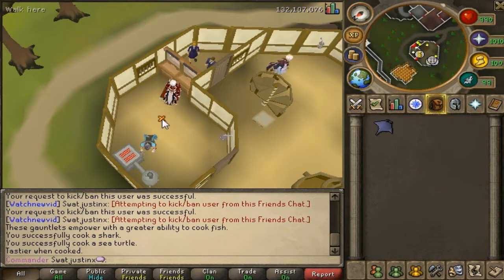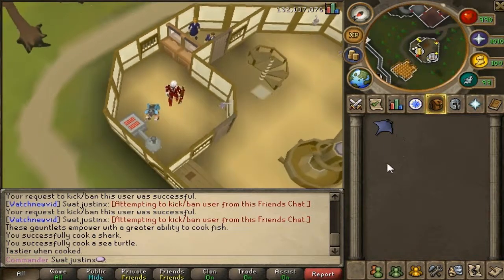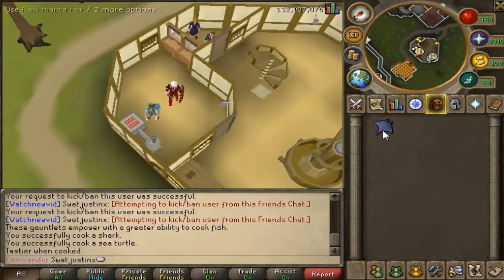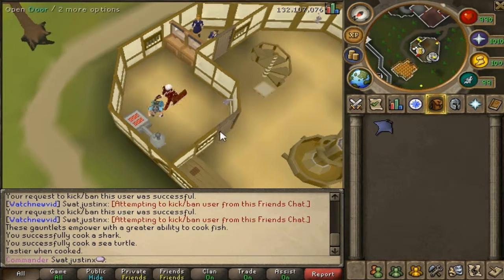Runescape How to Cook Manta Rays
MANTA RAYS